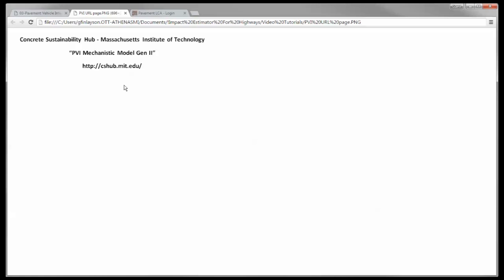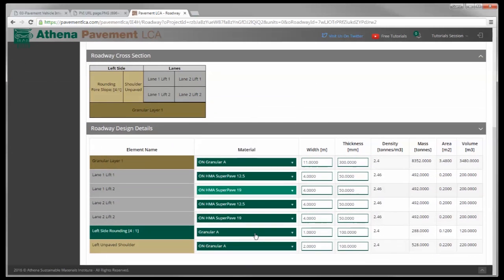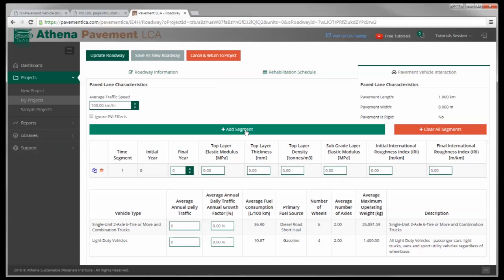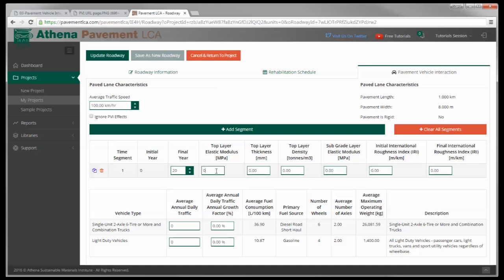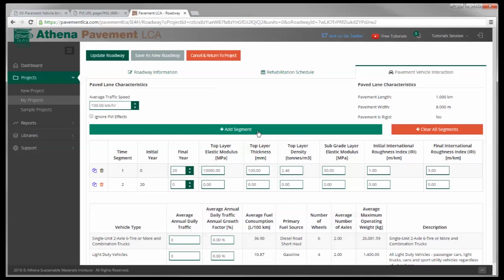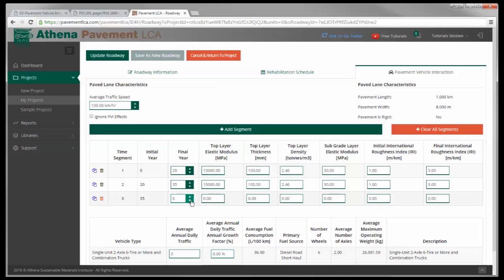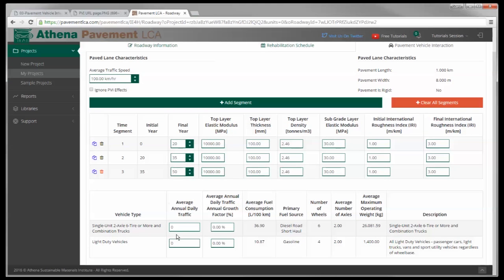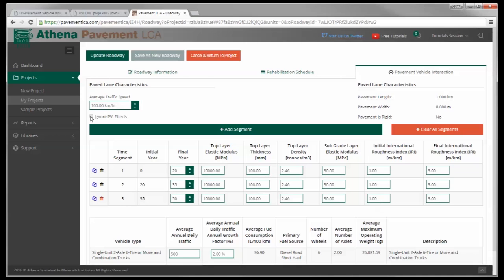03 Pavement Vehicle Interaction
How to enter Pavement Vehicle Interaction segments according to the rehabilitation schedule of an existing roadway.